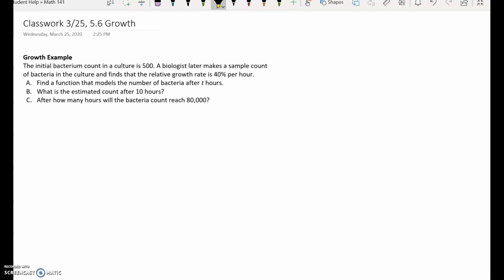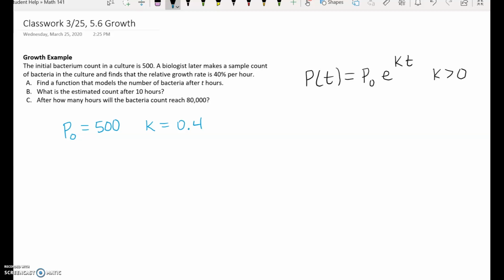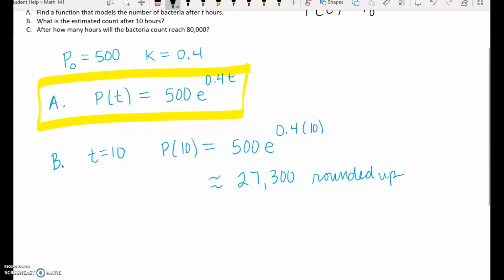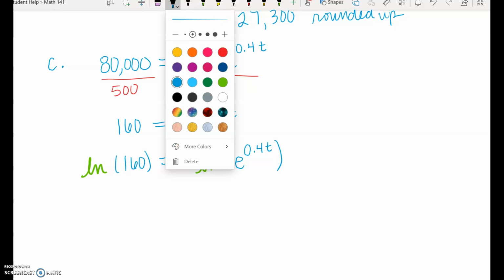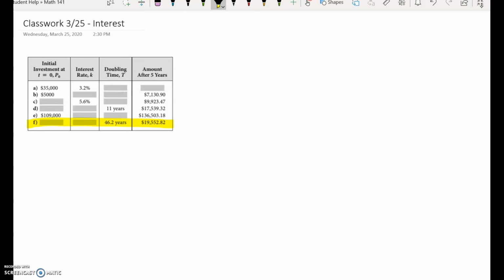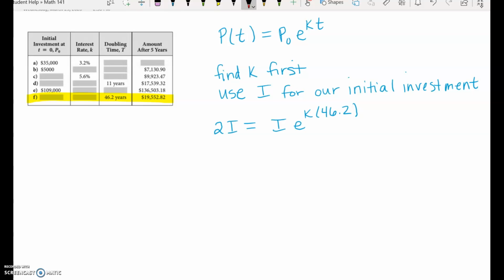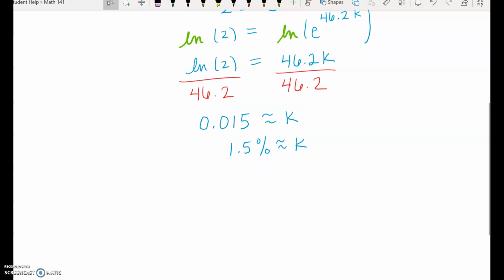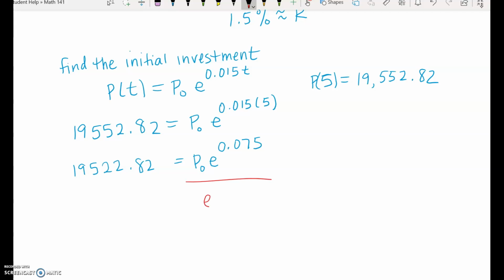Exponential & Logarithmic Equations (3/4)